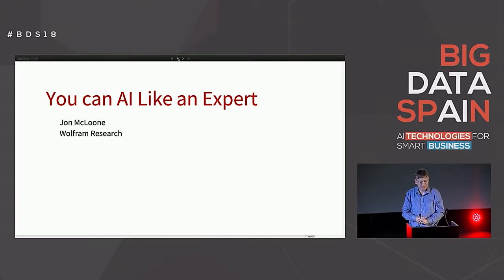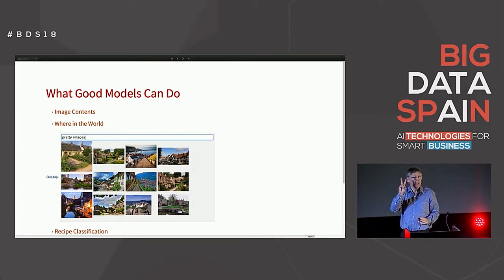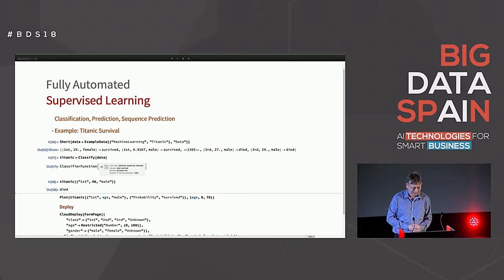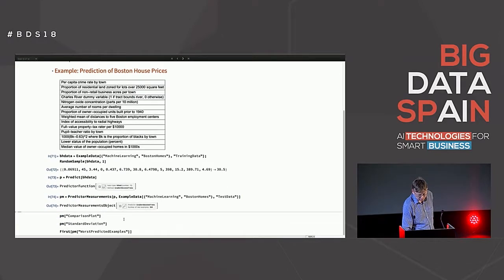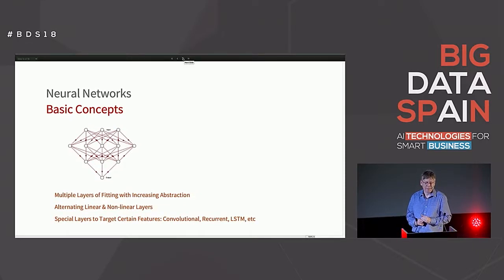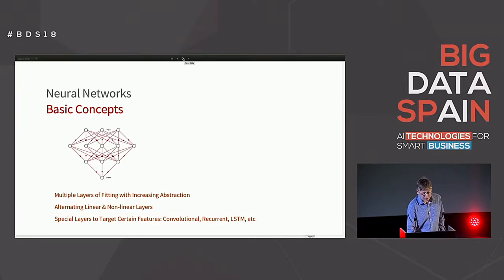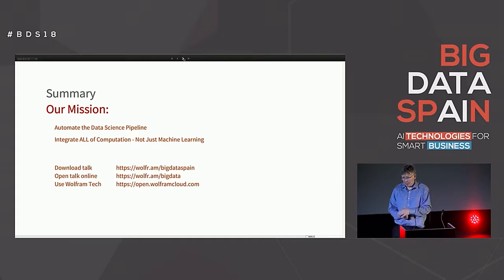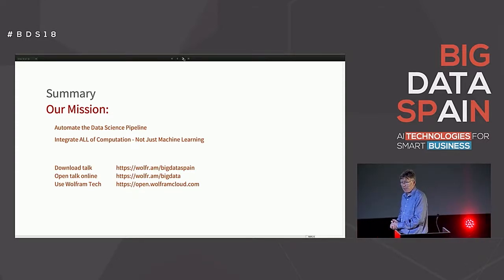You can AI like an expert by Jon McLoone